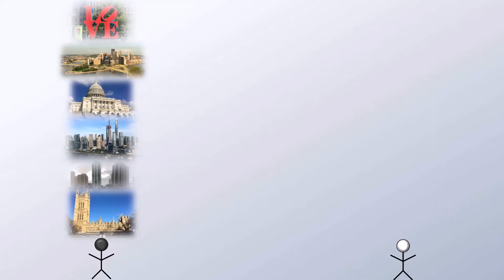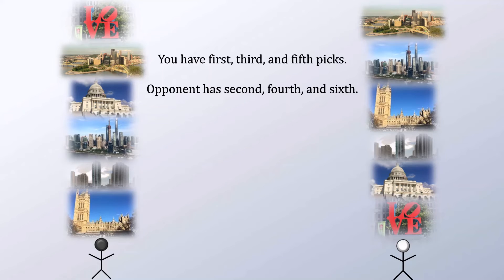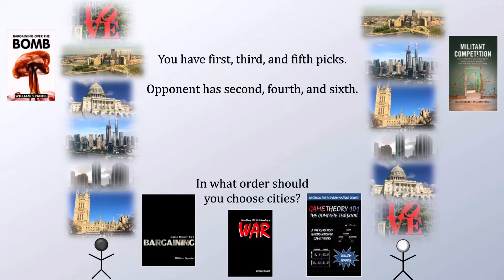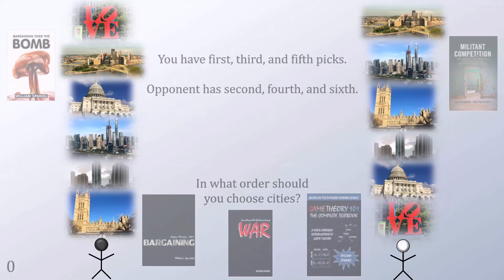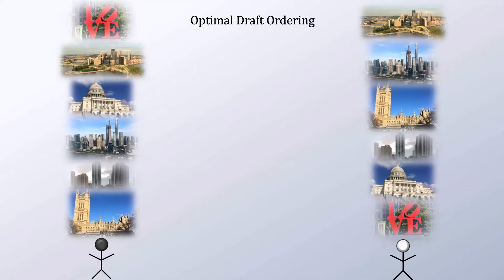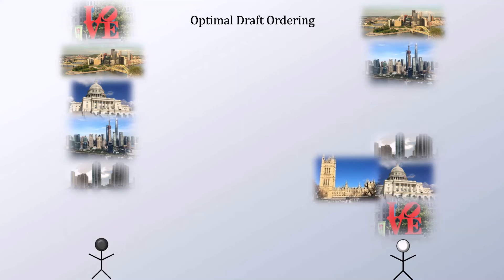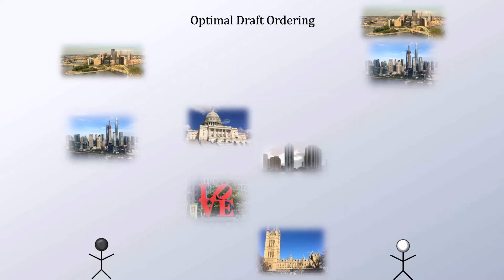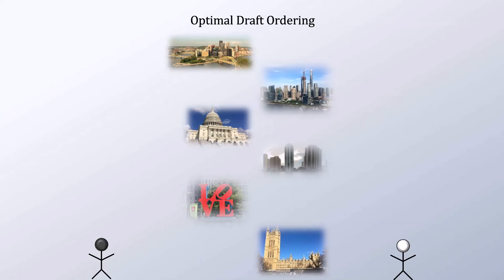The Kohler-Chandrasekaran Algorithm: How to Maximize Your Draft Outcomes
Imagine I am giving away six vacations. You and an opponent each receive three. However, we will divide them in a draft. You have the first, third, and fifth overall selections. Can you design a strategy to optimize which you will ultimately receive?